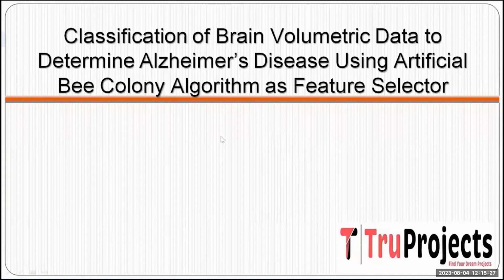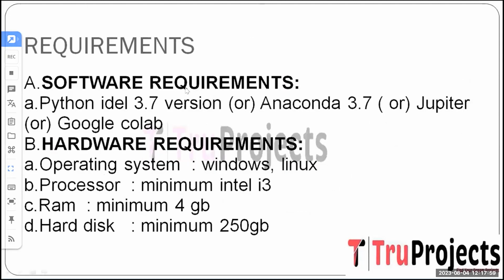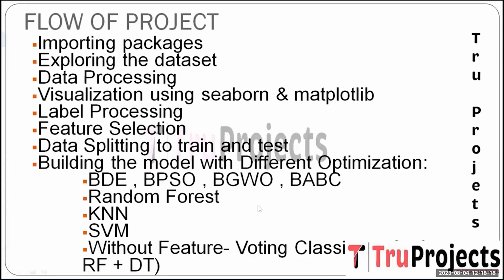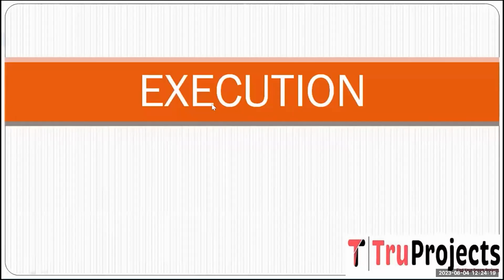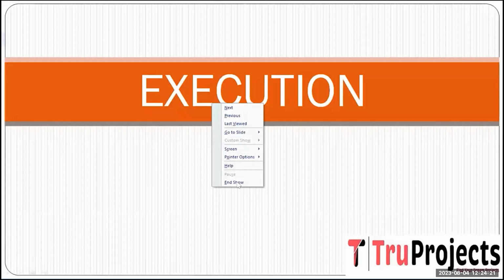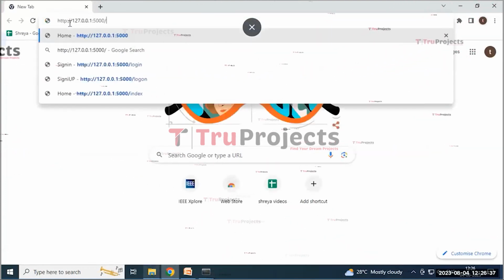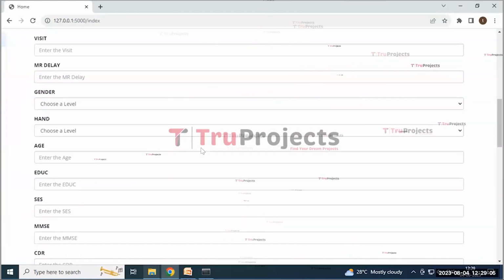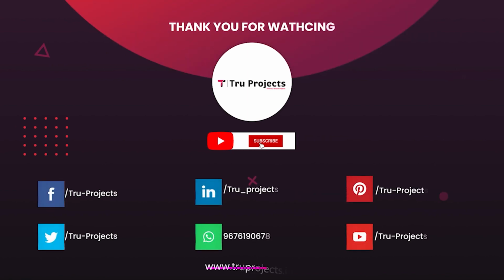Classification of Brain Volumetric Data to Determine Alzhelmer's disease using Artificial Bee colony